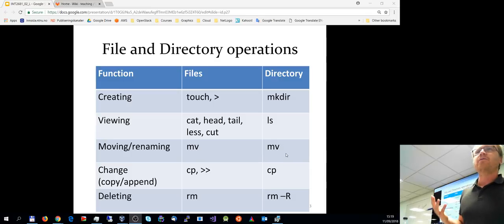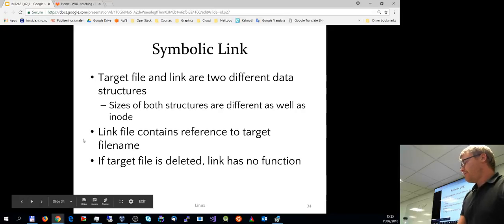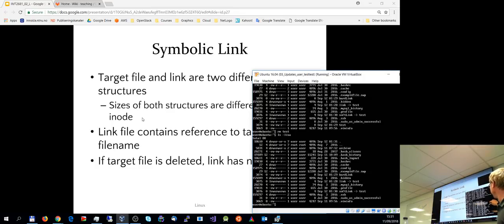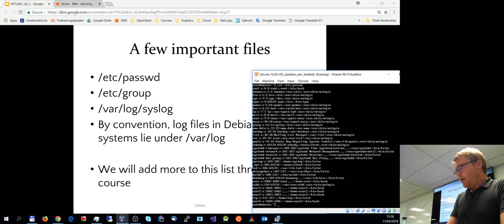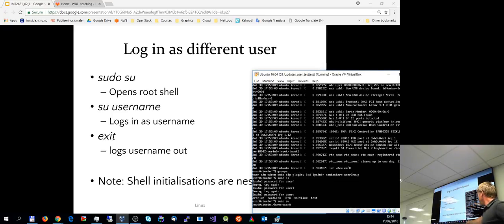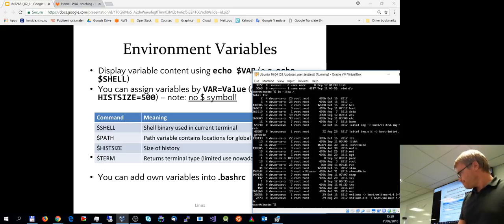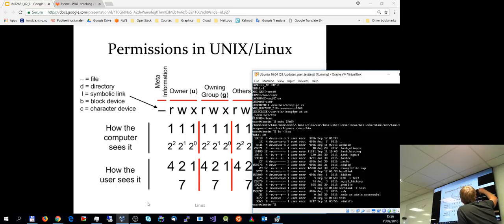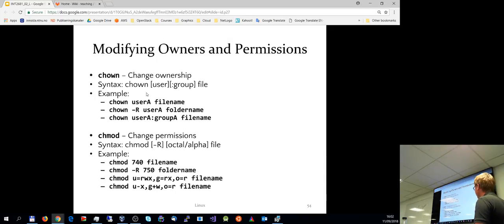IMT2681 - Cloud Computing, 2018 - Linux (2) - Part 02